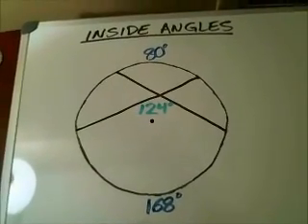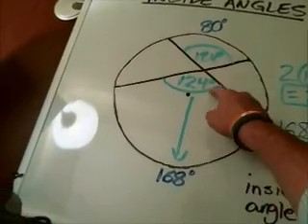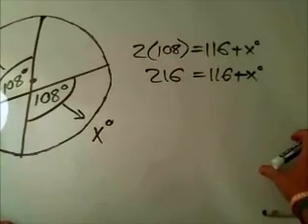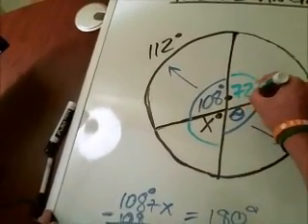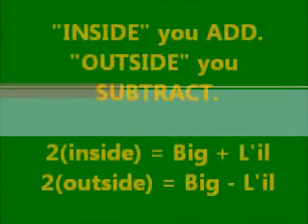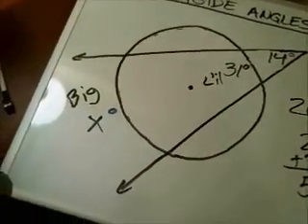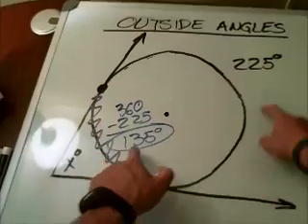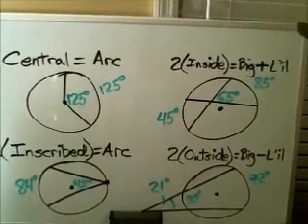Day 58 Lesson